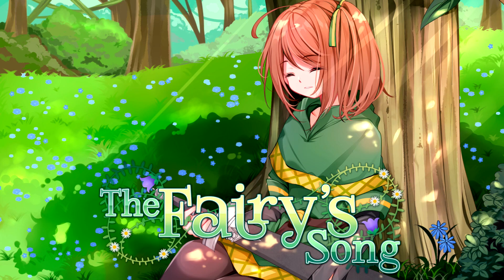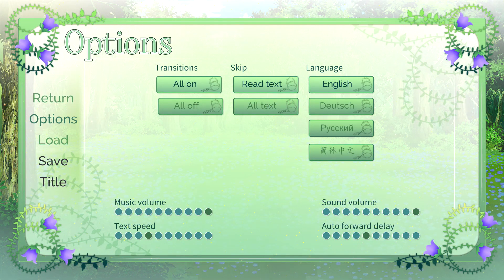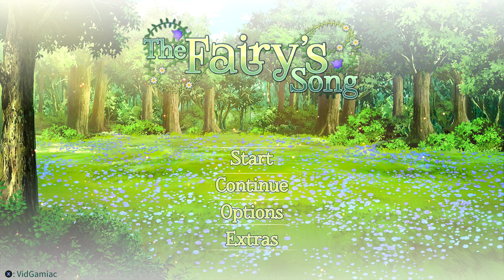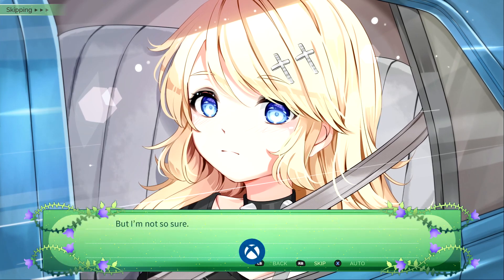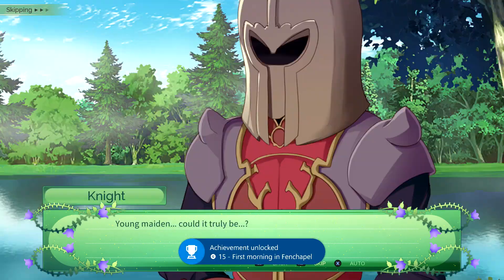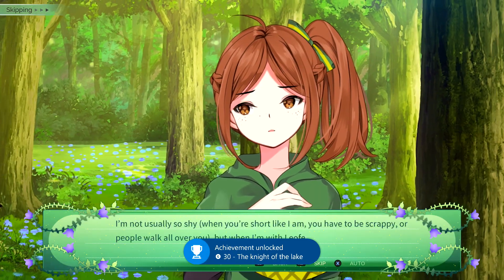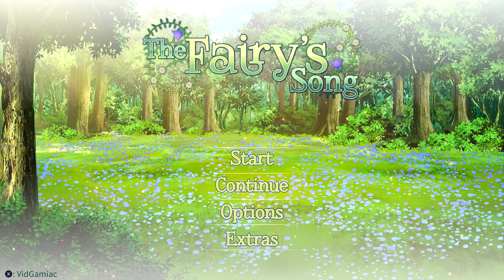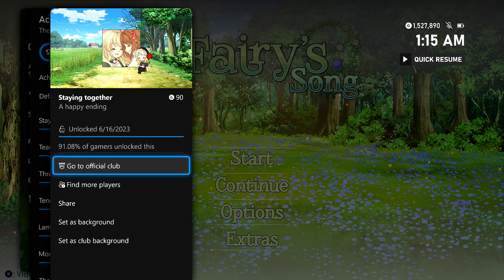The Fairy's Song - Staying together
The beginning - Embark upon a journey.
First morning in Fenchapel - A new day begins.
The knight of the lake - Meet a man dressed in armour.
Sleeping beauty - Stumble upon a slumbering maiden.
Skirmish - A fight ensues.
Quiet night - Take a moment's pause.
Saints and dragons - Explore Fenchapel's church.
Veiled in mystery - What could that hood be hiding?
The library - Look for clues.
Moonlit kiss - Two girls affirm their feelings.
Lament - Some actions can't be undone.
Tender embrace - Leofe looks for reassurance.
Through the fog - The final foe emerges.
Tearful farewell - It's time to break the spell.
Staying together - A happy ending.